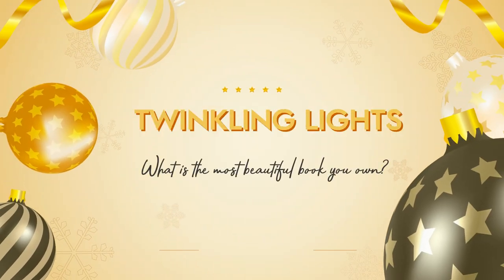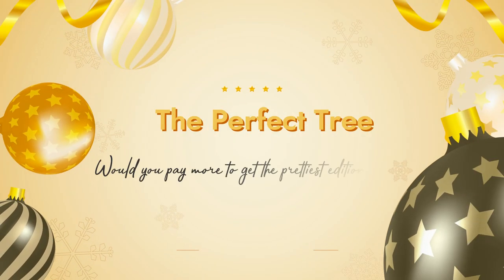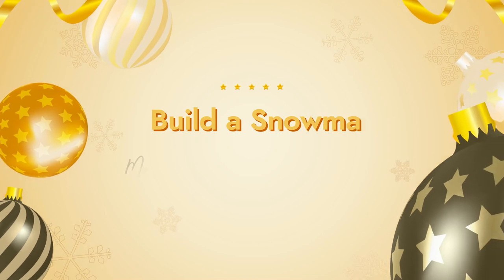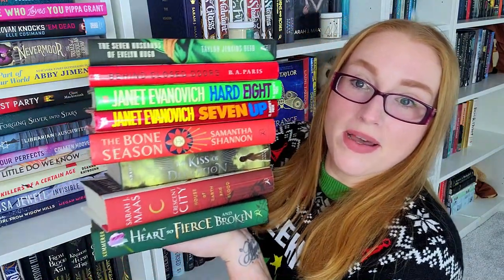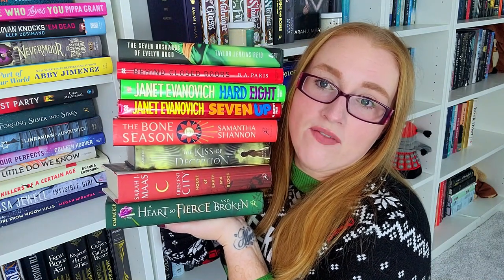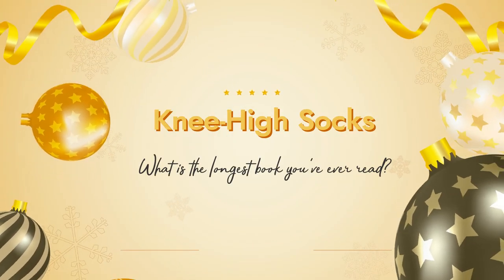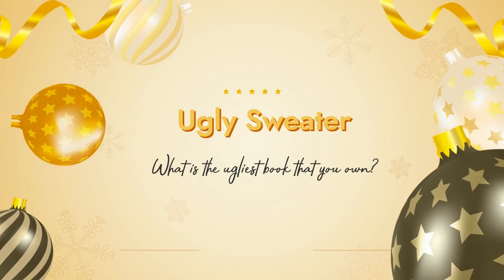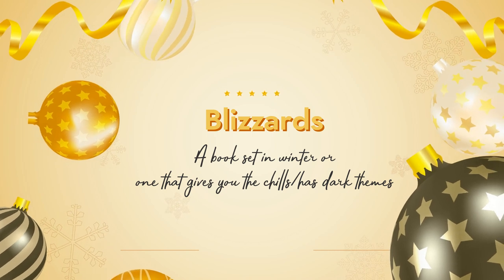Bookmas Day 24: Cozy Christmas Book Tag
We made it to the end of Bookmas. This is the final formal video of the Bookmas season. On Christmas Day, there will be my normal bi-weekly reading vlog

Thank you so much to all those who joined me this year. I look forward to doing it again!

Prompts:
1. twinkling lights - what is the most beautiful book you own?
2. the perfect tree - will you pay more to get the prettiest edition of a book?
3. build a snowman - make a Christmas book stack (colour or theme)
4. crackling fire - what book makes you feel warm and cozy?
5. knee high socks - what is the longest book you've read?
6. ugly sweaters - what's the ugliest book you own?
7. blizzards - a book set in winter, or a book that gives you the chills/has dark themes
8. home for the holidays - for the rereaders out there, are there any books that feel like "going home"?

0:00- Intro
0:46 - Prompt I
1: 33 - Prompt 2
2:07 - Prompt 3
2:47 - Prompt 4
3:21 - Prompt 5
4:13 - Prompt 6
5:10 - Prompt 7
5:49 - Prompt 8
7:15 - Conclusion

Ways to Support Me/ Or my channel:
Let's be Friends!!